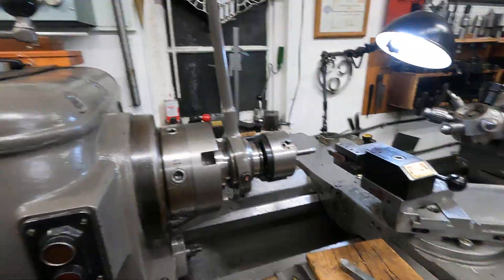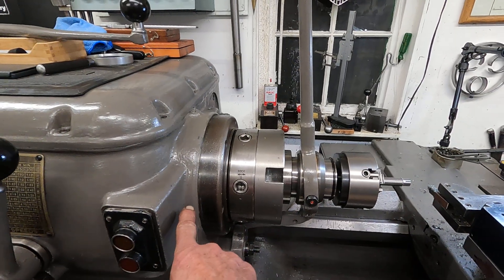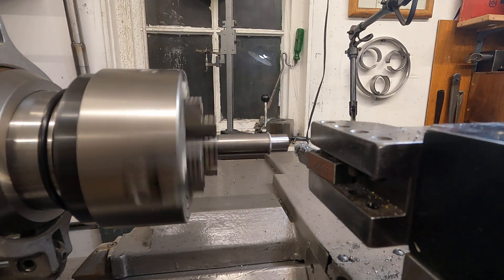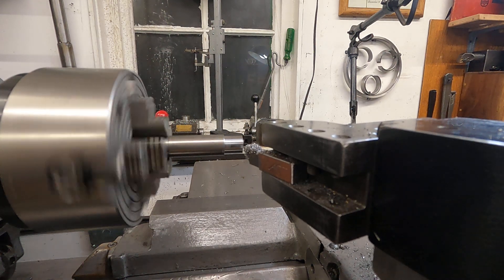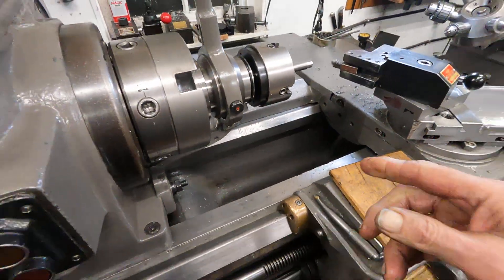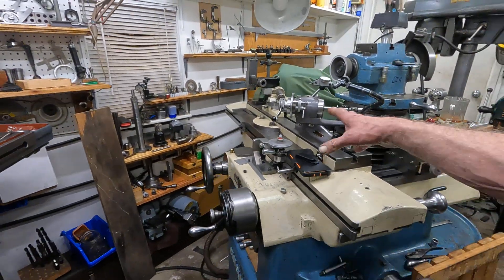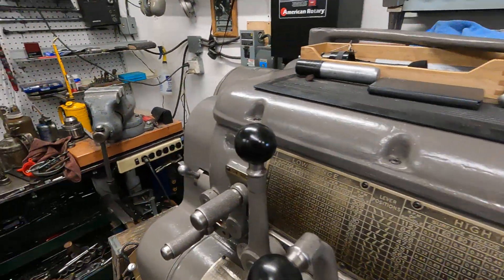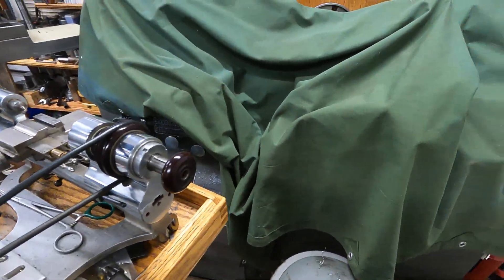Friday morning machining fun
I have a vintage Iscar brazed carbide threading tool that I want to turn the square shank round to fit a Hardinge tool slide for treading on the Axelson lathe, To avoid the warmup time on the monarch 10ee lathe with vacuum tube drive, I used a 4" 4jaw chuck in the lever 5c collet chuck creating over a foot of standoff from the spindle bearings on the Axelson with added extreme tool extension and still get a good finish. The quad Timken Bearing spindle is rated for 27000 lbs. radial load and 11000lbs.axial load, a solid machine in every way.